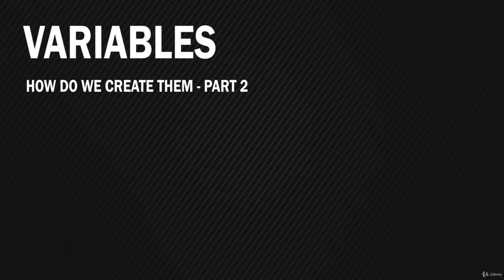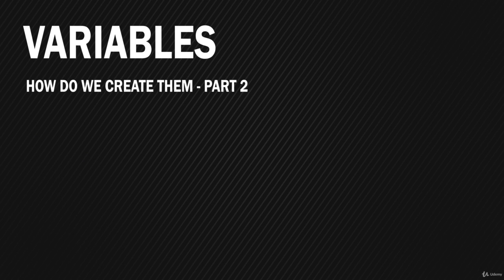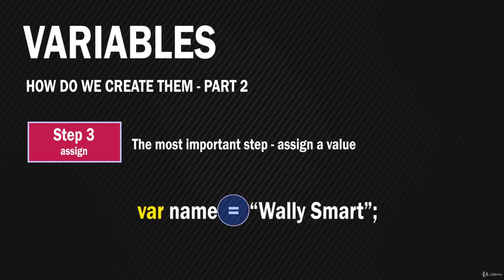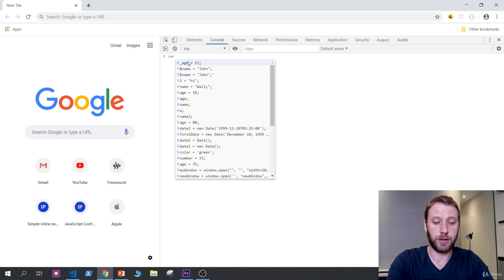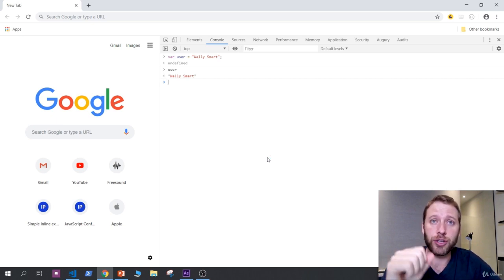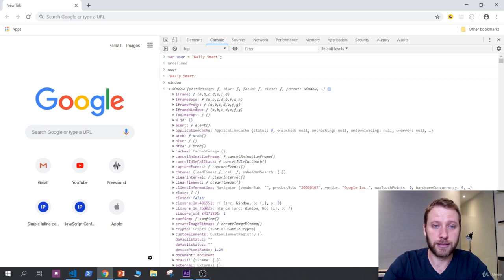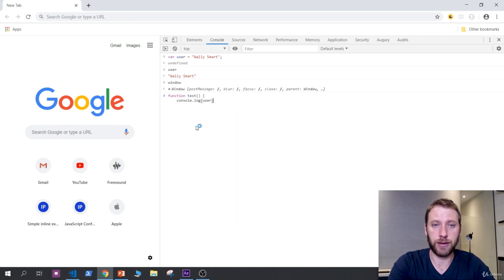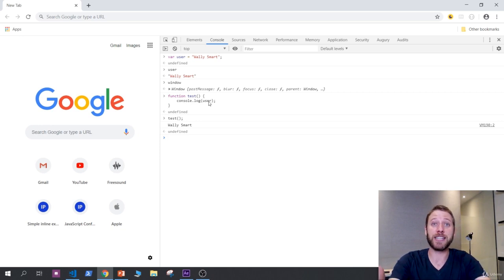JavaScript Grandmaster 0705 VAR the old way to declare a variable